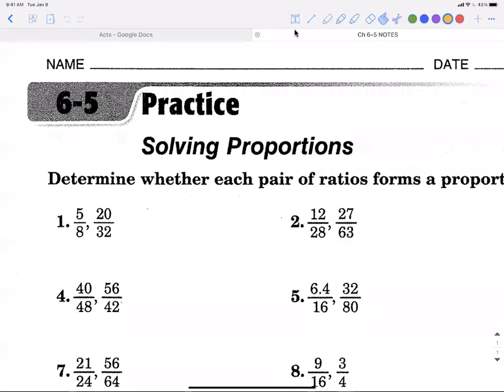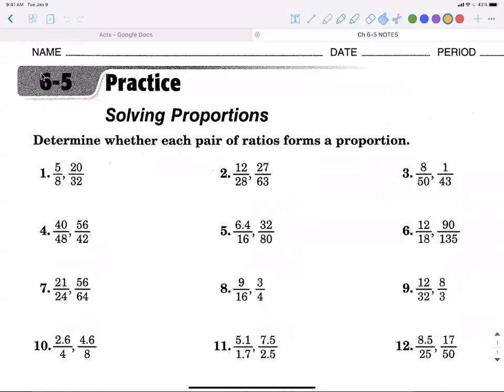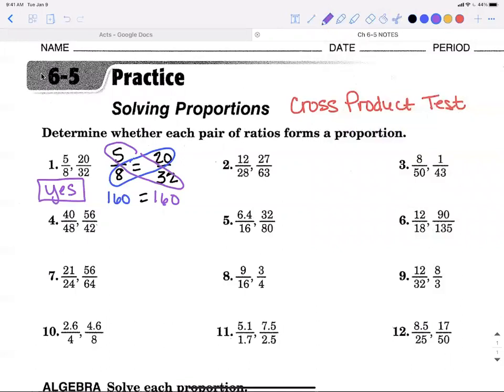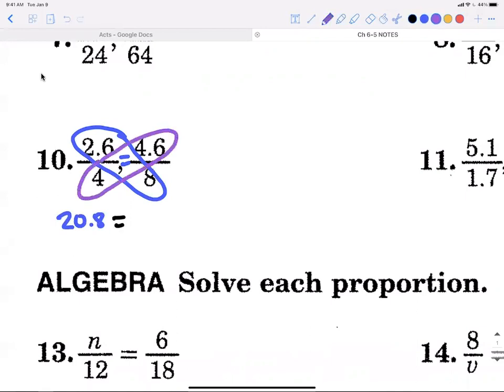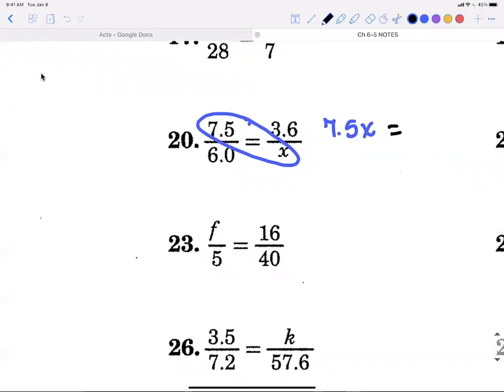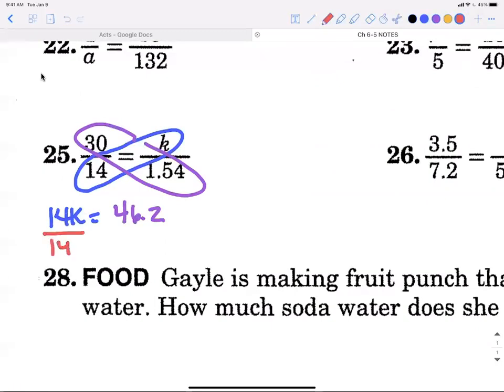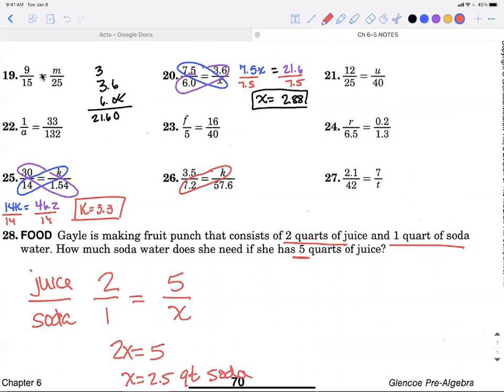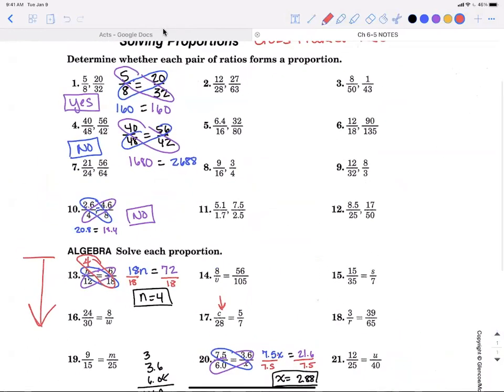Ch 6-5 Solving Proportions